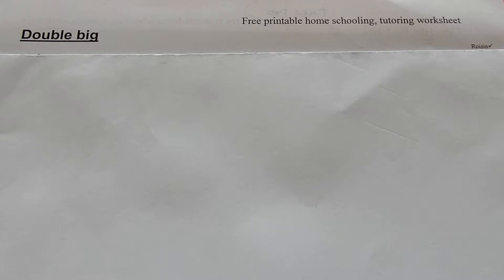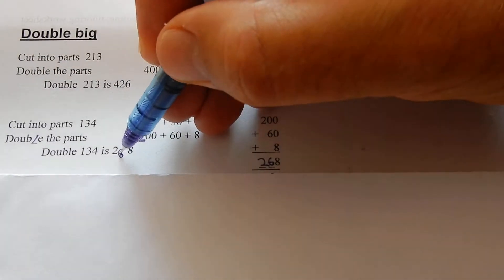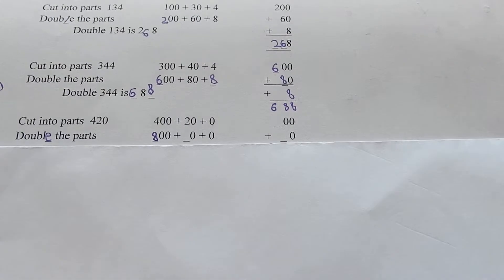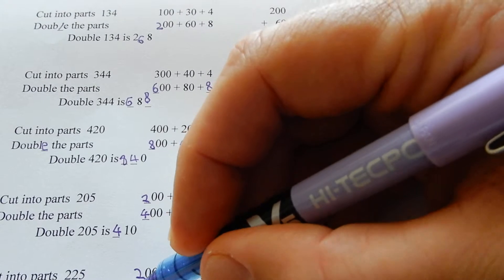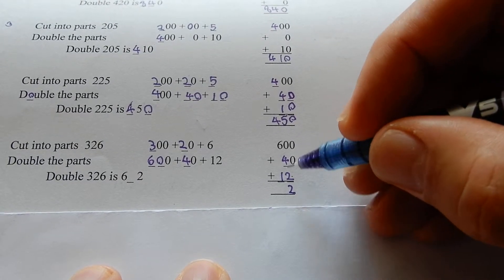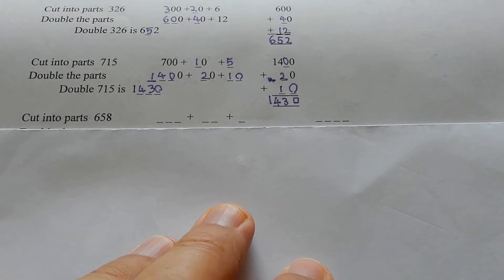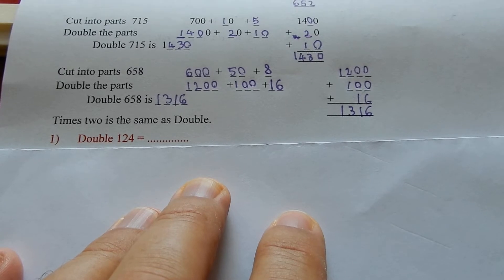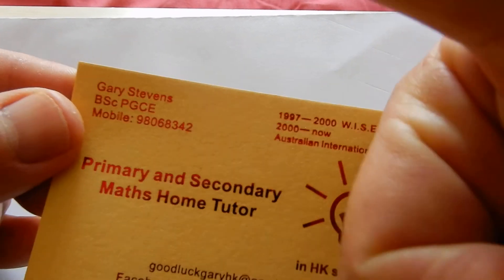Double big numbers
Breaking the number apart into its pieces doubling the pieces and then adding the doubled bits.
Times two.
x2
2x